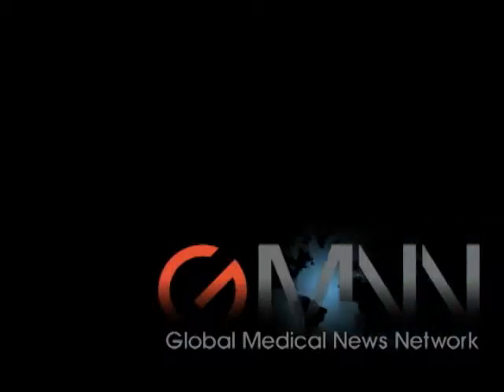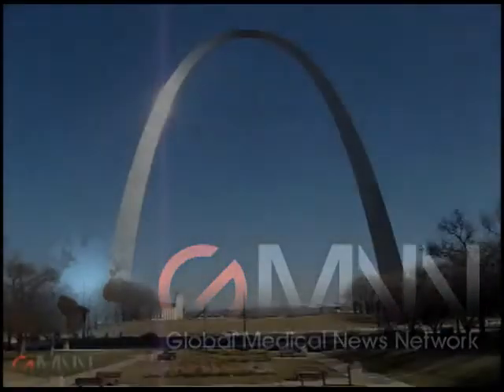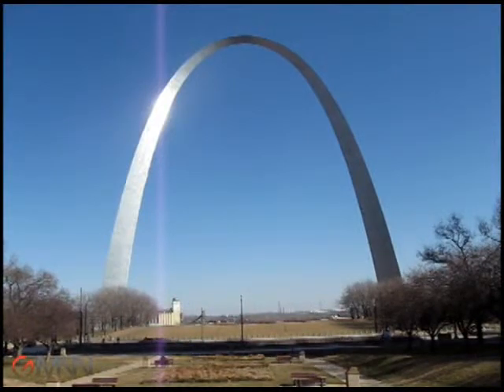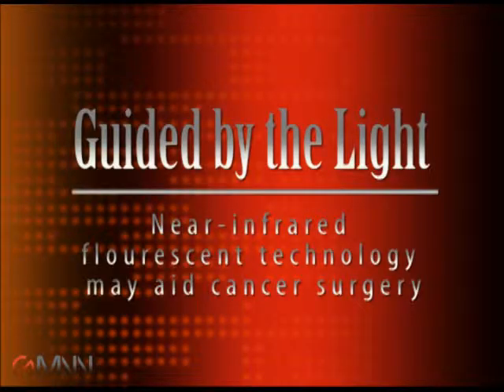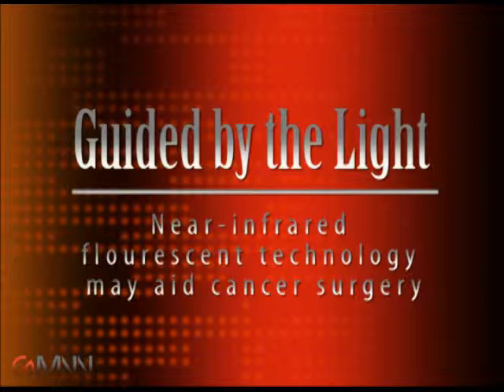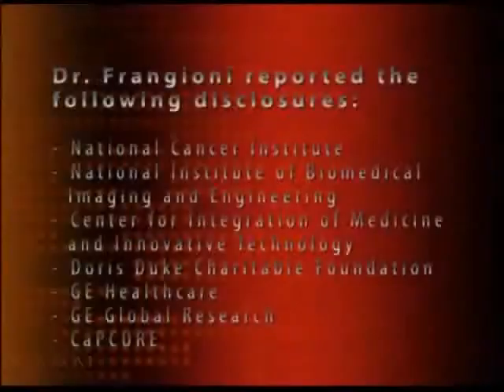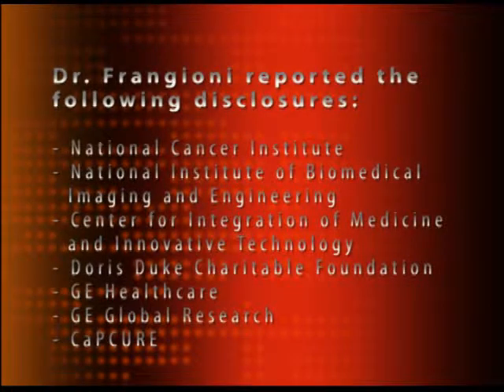FLARE for Cancer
Dr. John Frangioni discusses image-guided cancer surgery using invisible near-infrared light technology. He discussed a system he developed called FLARE (Fluorescence-Assisted Resection and Exploration).